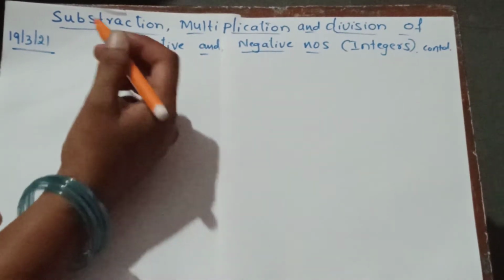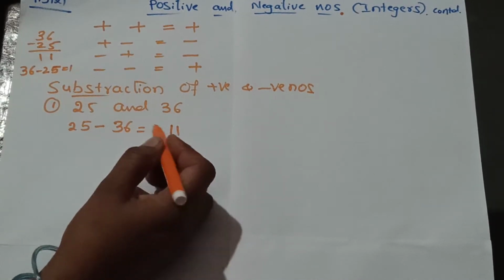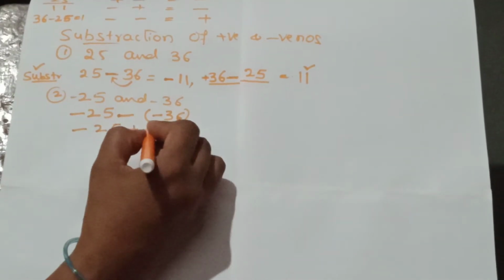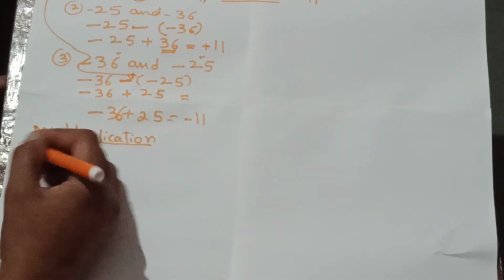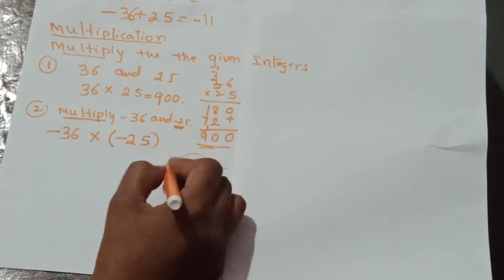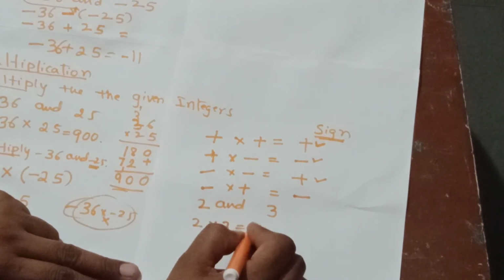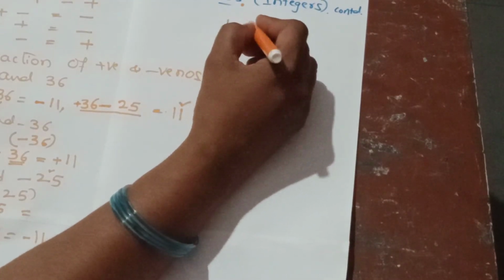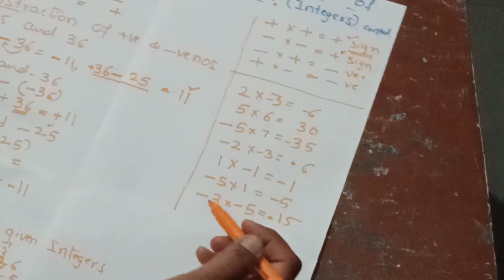class 7 maths|basics of maths| five minutes maths integers subtraction